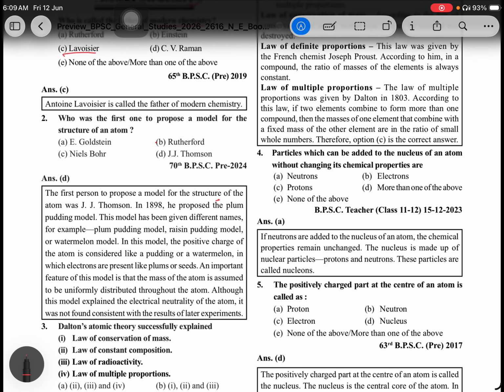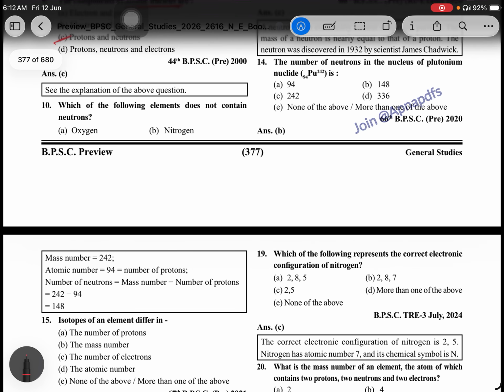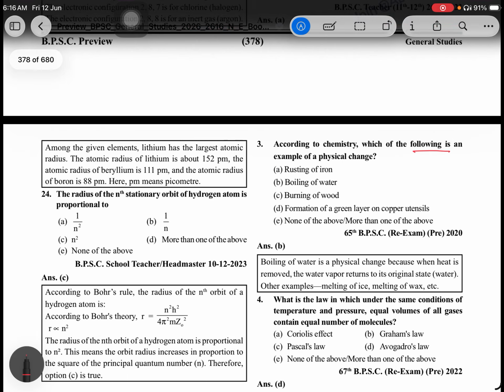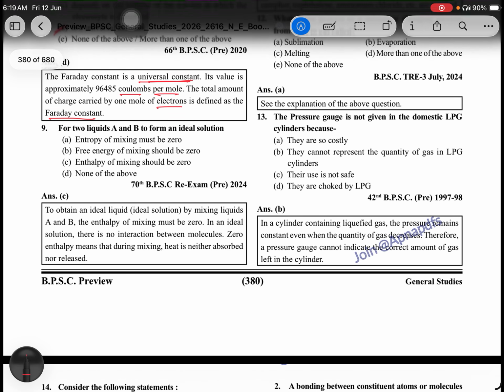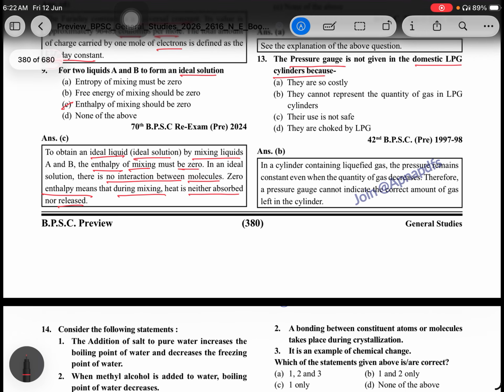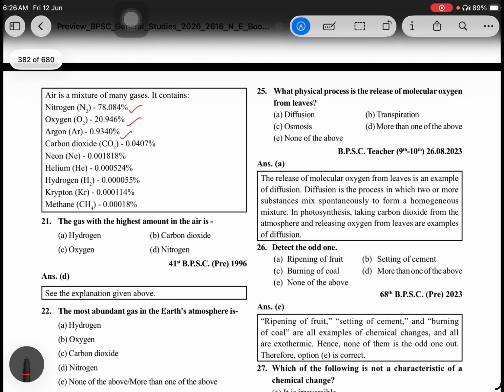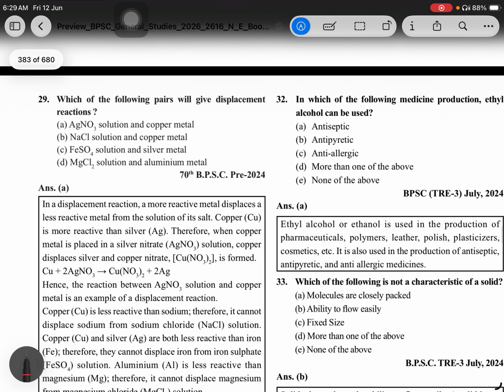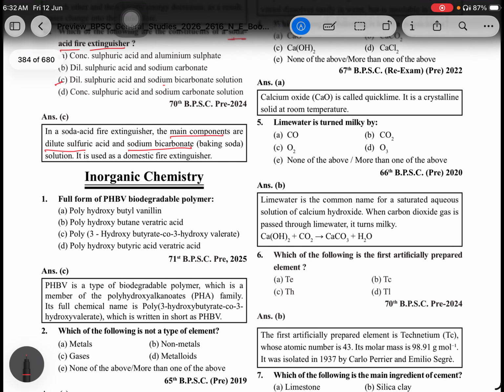71st BPSC Chemistry PYQ(1992-2025)Atomic Structure+Physical&Chemical Change|Chapterwise Solved Paper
🔥 71st BPSC Chemistry PYQ Analysis (1992–2025) | Chapterwise Solved Paper | Atomic Structure | Physical & Chemical Change

Welcome to IAS PCS FACILITY!

In this special session, we will analyze 33 years of BPSC Chemistry Previous Year Questions (PYQs) from 1992 to 2025. This lecture is designed for 71st BPSC Prelims aspirants and other competitive examinations.

📚 Topics Covered:
✅ Atomic Structure
✅ Dalton, Thomson, Rutherford & Bohr Models
✅ Quantum Numbers
✅ Electronic Configuration
✅ Physical Changes
✅ Melting, Boiling, Sublimation
✅ Crystallization & Evaporation
✅ Chemical Changes
✅ Combustion, Rusting & Corrosion
✅ Important PYQs and Exam Trends

🎯 This Session Will Help You:
✔ Understand BPSC Question Patterns
✔ Identify Frequently Asked Topics
✔ Revise Chemistry Quickly
✔ Improve Accuracy in Prelims
✔ Strengthen General Science Preparation

📌 Suitable For:
• 71st BPSC Prelims
• Bihar Daroga
• BPSC TRE
• CDPO
• BPSC BAO
• State PCS Examinations
• Other Government Exams